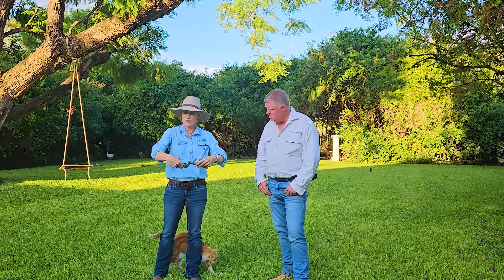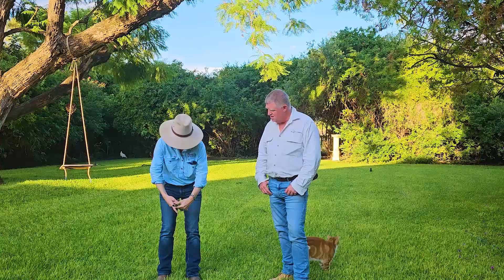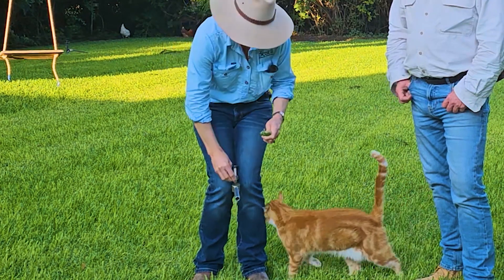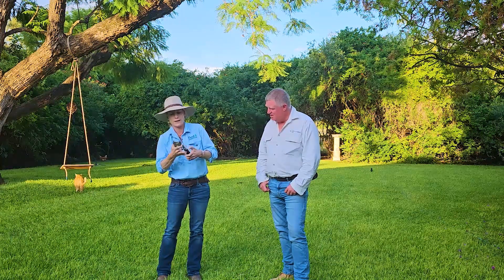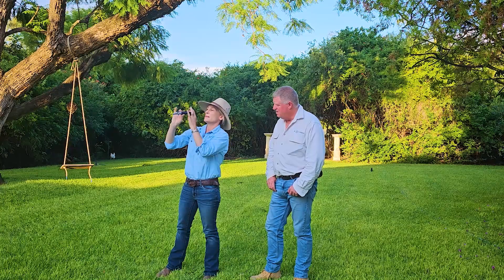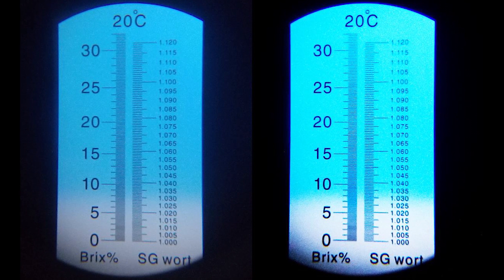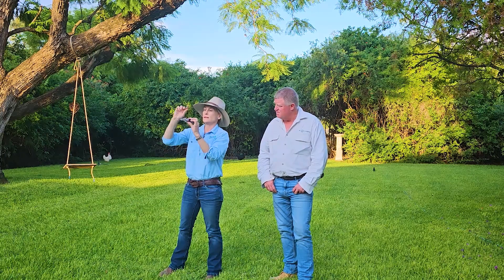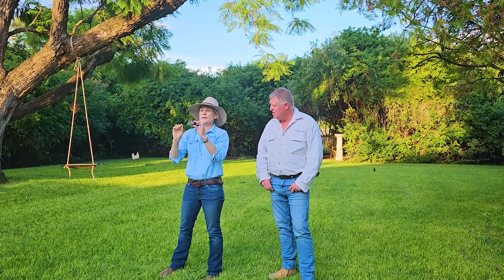Understanding Brix Readings: A Practical Guide to Using a Refractometer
Join us as we delve into the world of Brix readings and refractometers. In this video, Keiran explains what a Brix reading is, how to take one, and why it's a crucial tool for understanding the nutritional requirements of plants. Learn how to collect samples, extract sap, and interpret the readings to assess plant health and nutritional status. This hands-on guide is perfect for anyone interested in agriculture, horticulture, or simply wanting to make informed decisions about their plants' health. Tune in to discover how this simple tool can revolutionize your understanding of plant nutrition.

A Brix Refractometer is a device used to measure the concentration of dissolved or suspended solids within a solution by observing the refraction of light as it passes through the solution. This is particularly useful in the food and beverage industry where it is used to measure the sugar content of an aqueous solution, represented as the Brix percentage. One degree Brix is 1 gram of sucrose in 100 grams of solution and represents the strength of the solution as a percentage by mass.

The Brix Scale calibrates the number of grams of pure cane sugar (sucrose) contained in 100mL of water. A refractometer uses the refractive index to convert the raw Brix scale measurement into a weight percentage of sucrose content, which is displayed as % Brix. This measurement is commercially significant as there is a direct correlation between a plant’s Brix value and its taste, quality, potential alcohol content, and nutritional density.

There are two main types of Brix refractometers: optical and digital. Optical refractometers require no external power and provide a Brix reading by adding a sample solution to the refractometer’s prism, closing the lid, and holding the device perpendicular to a light source to look through the lens and see an internal scale. The Brix reading is where the light and dark areas meet on the scale.

Digital refractometers, on the other hand, produce their own LED light and beam it through the sample. The device assigns the resulting refraction a numeric value based on the Brix scale and displays this on an LCD screen, all within a matter of seconds.